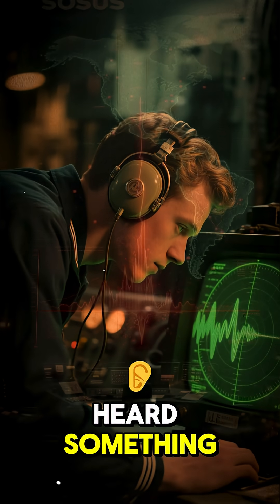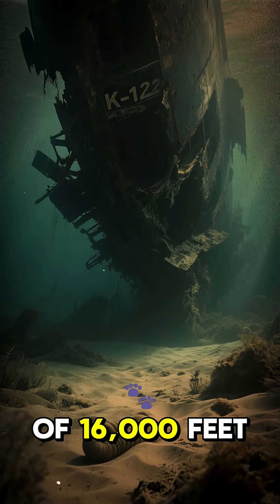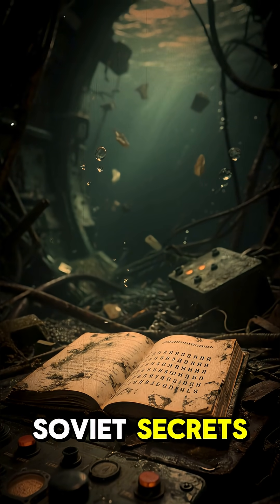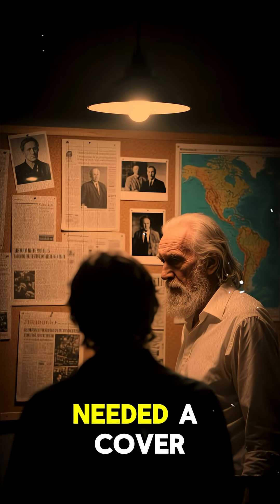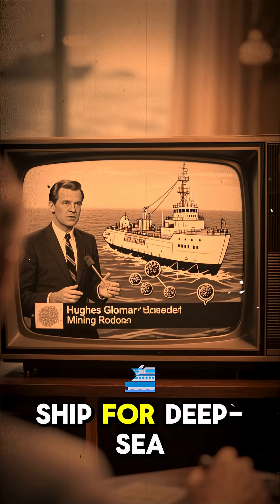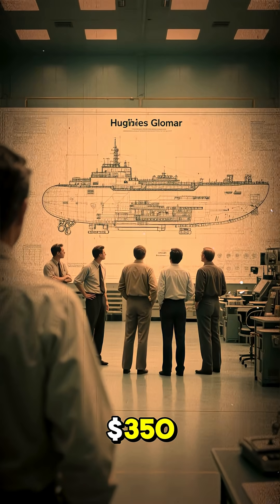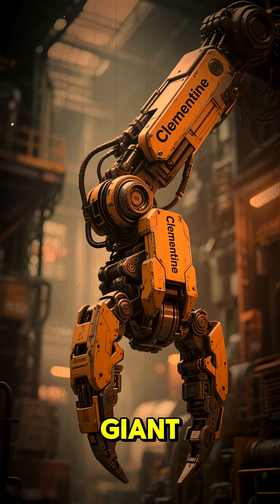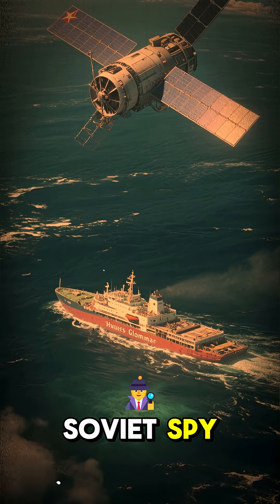The Impossible Engineering That Stole a Sunken Soviet Submarine From the Ocean Floor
Explore the most ambitious and secret salvage mission in Cold War history. This video details The Impossible Engineering That Stole a Sunken Soviet Submarine From the Ocean Floor, focusing on the CIA's top-secret Project Azorian. We reveal the extraordinary technology, including the massive deep-sea recovery vessel Glomar Explorer, designed to secretly lift a Soviet K-129 nuclear submarine from 16,000 feet below the Pacific. Learn how The Impossible Engineering achieved a monumental feat of intelligence and technology, successfully stealing the Sunken Soviet Submarine right under the nose of the KGB.